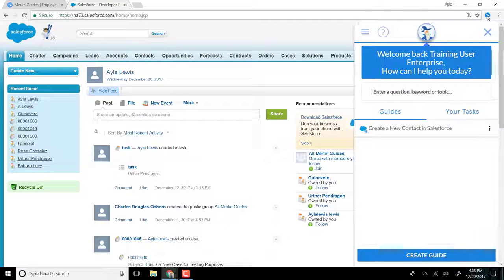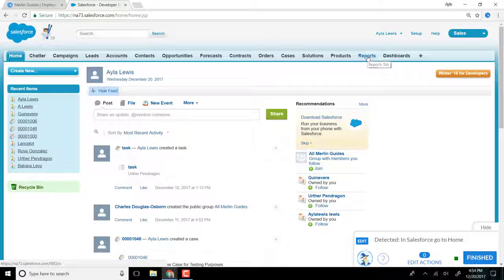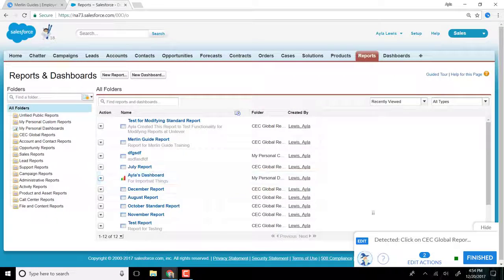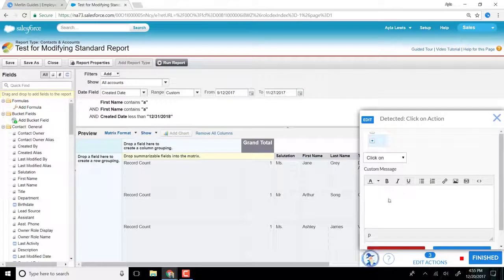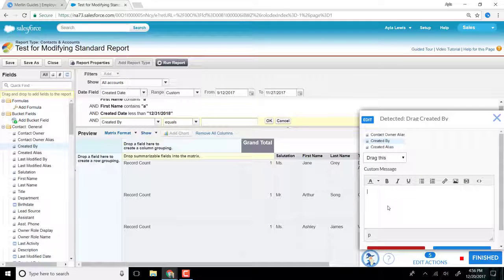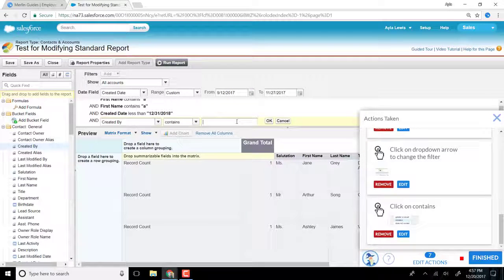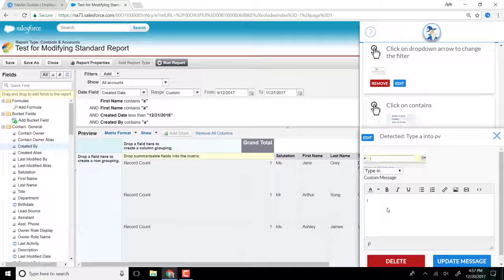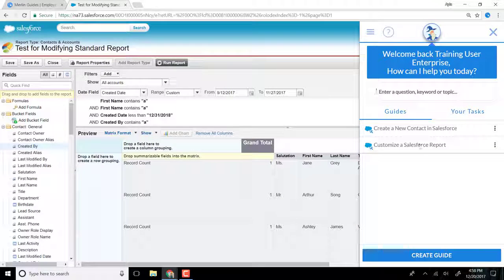How to Create a Software Guide